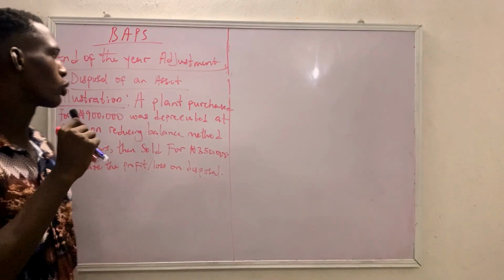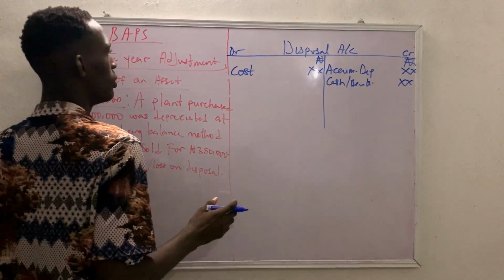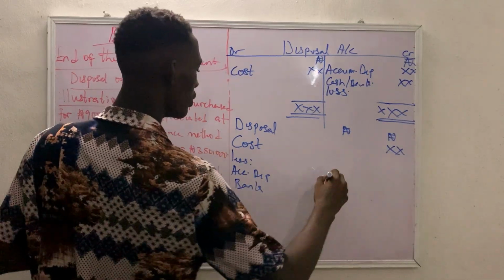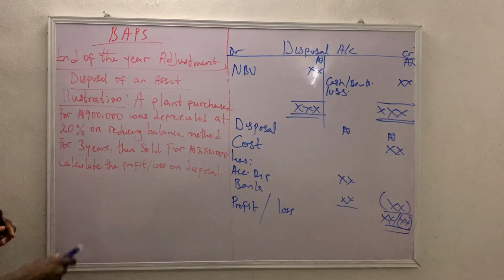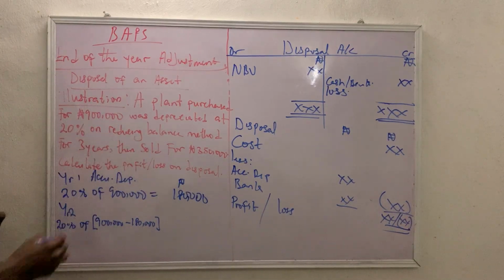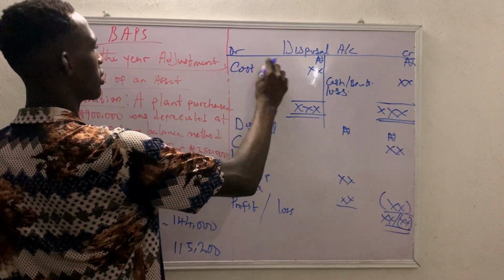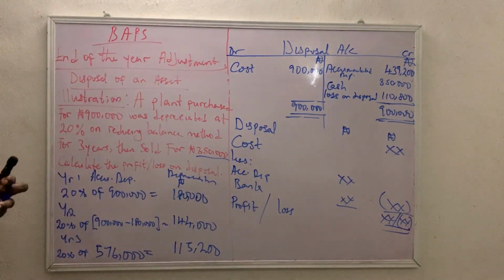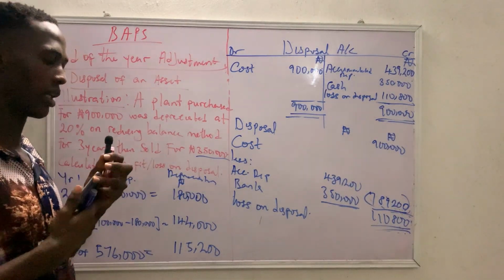End of the Year Adjustments: Disposal of a Non Current Asset